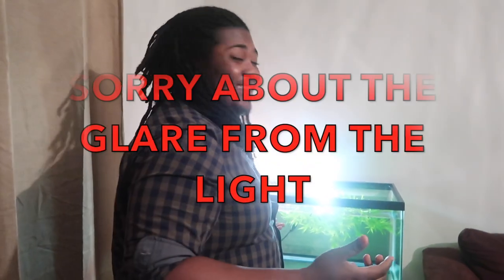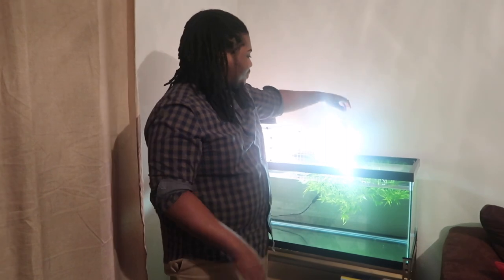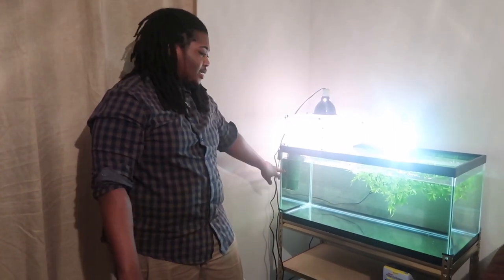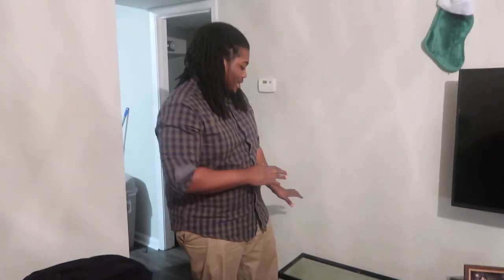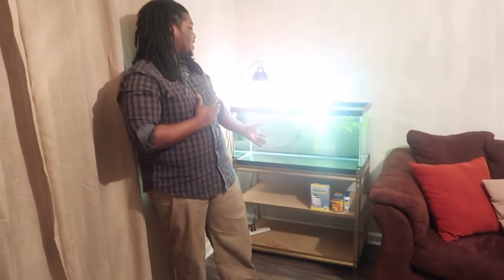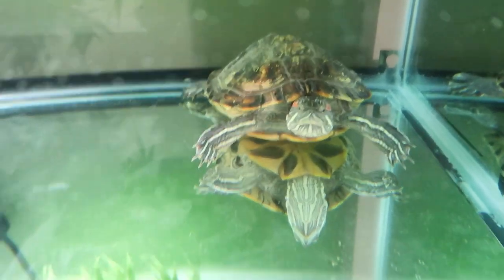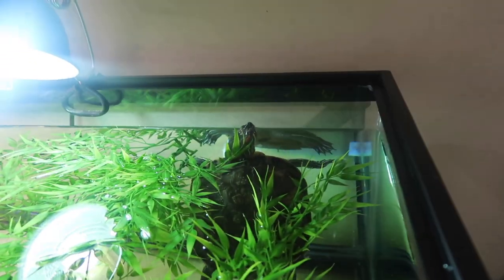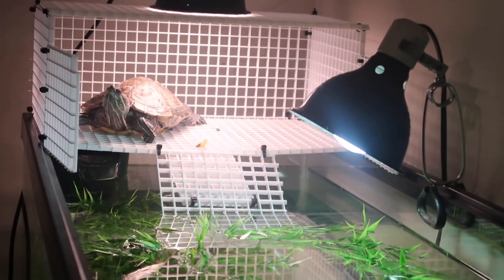40 GALLON TURTLE TANK TOUR 🐢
What's good guys.? Hope you all enjoyed this video. Let me know what you thought and want to see next.